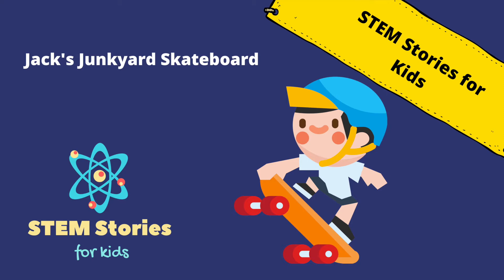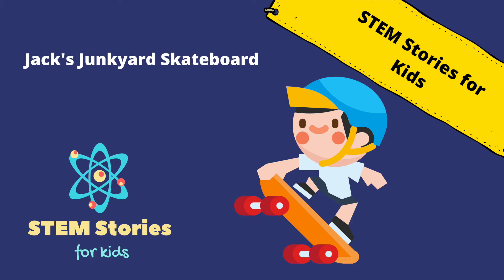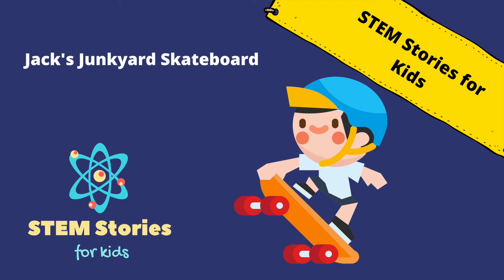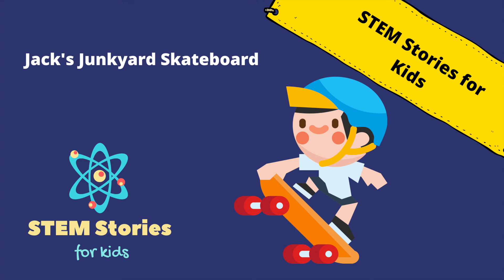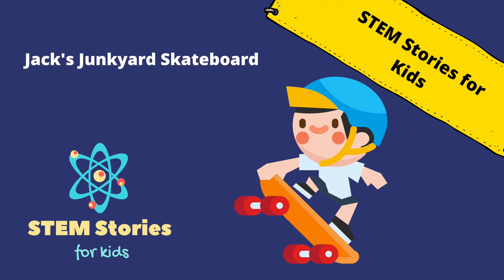Jack's Junkyard Skateboard | STEM Stories | Maker Kids| Science for Kids | Bedtime Stories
Jack gets a skateboard from a junkyard and with sister he fixes it and paints it.

Questions
 1. Take their favorite object and ask about the different parts that were used to build it. E.g. Bike,    trucks etc.
 2. How can you pull things apart? screw drivers, knives etc.
 3. How do you put things together? Glue, nails, staple etc.
 4. What is gravitational force?

Activities

1.Take things that are have different mass and drop them from a height to see which one reaches the ground the fastest. (popcorn, paper, ball, pencil, rock etc)

2.Are there any broken things at home that can be fixed? Or something that can be broken to be put back together?